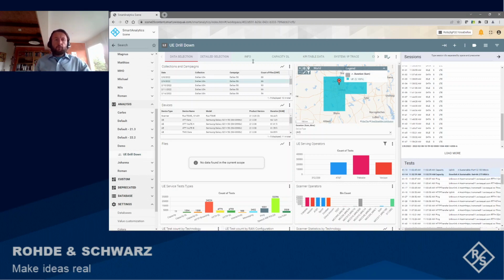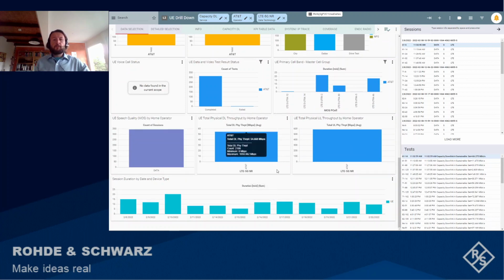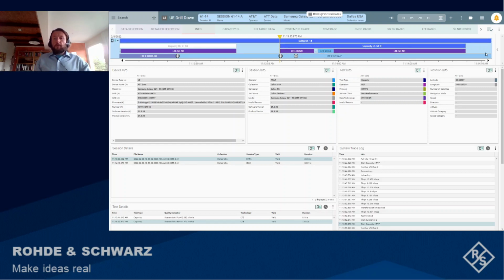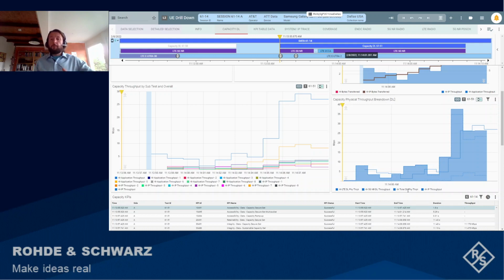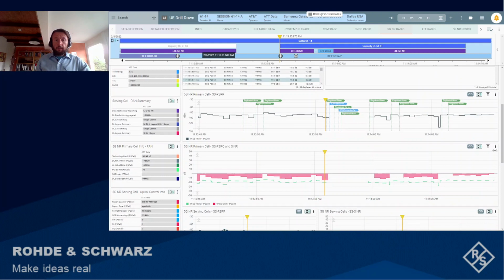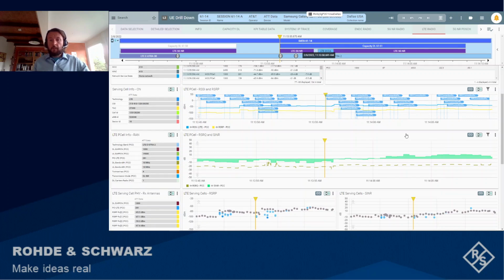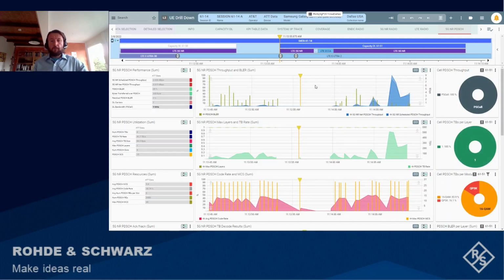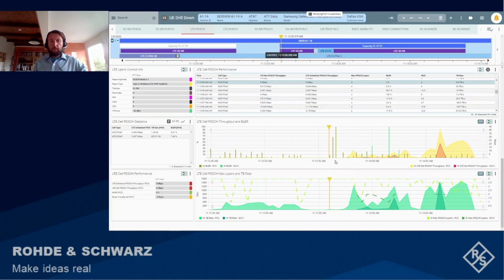Data analytics drill-down – data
This series of educational videos created by Nils Posegga explains the new network performance drill-down capabilities in the Mobile Network Testing data analytics SW suite called SmartAnalytics. The third video shows a drill-down into data service measurement results and evaluates root causes for potential problems. Please watch the video.